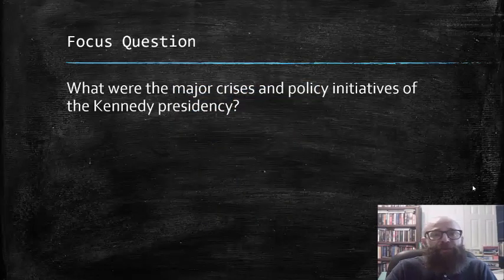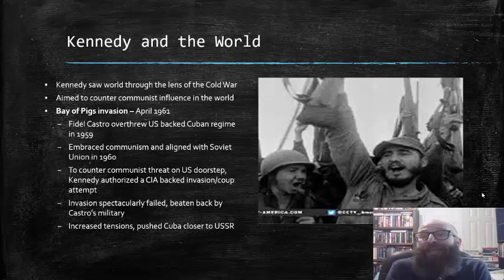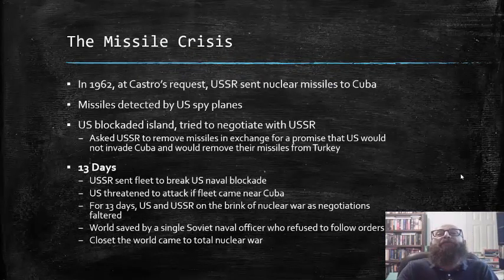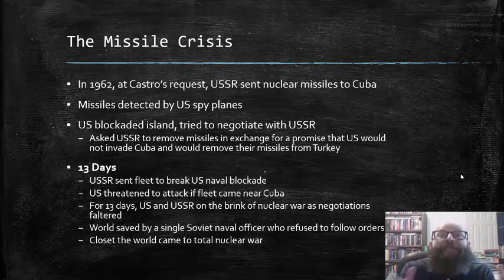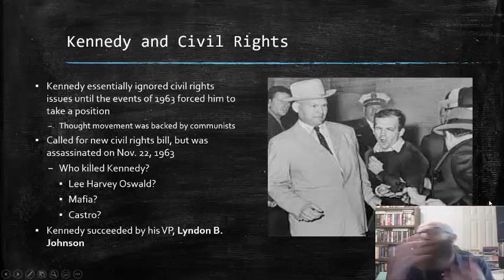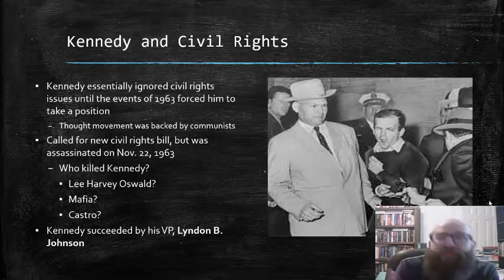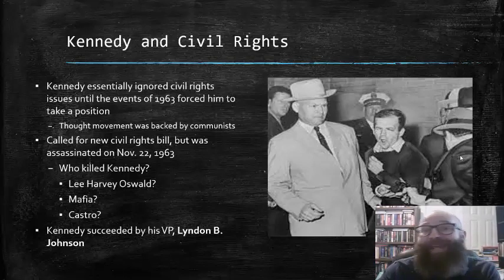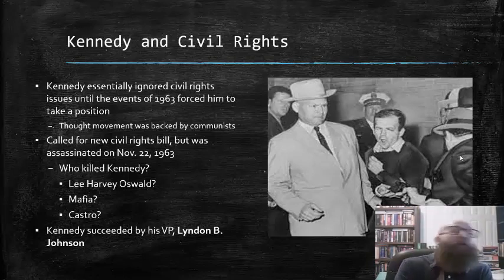The Sixties, 1960-1968 - part 2